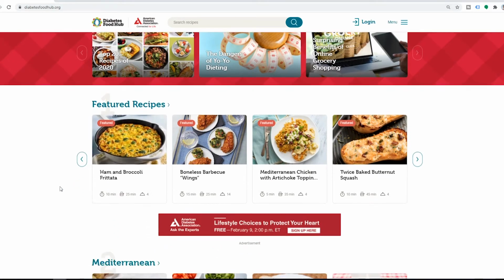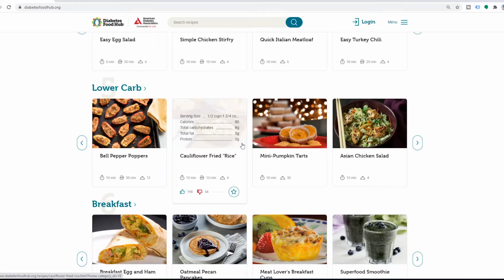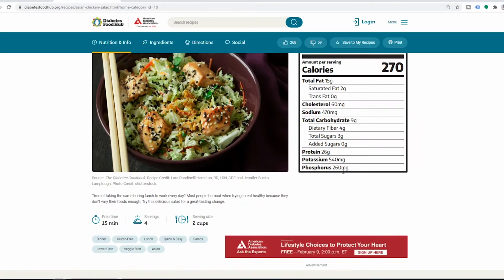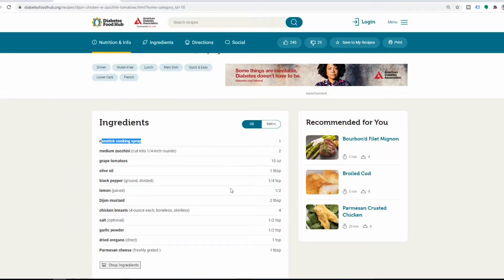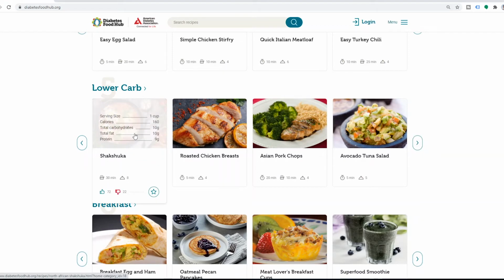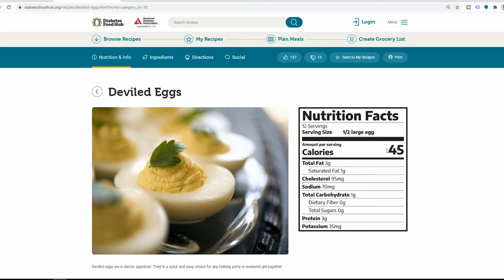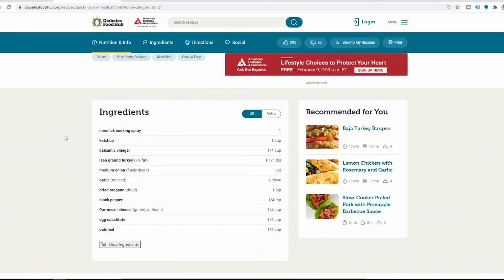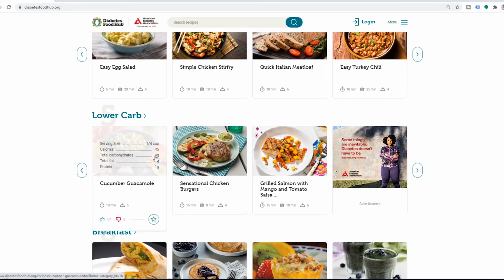American Diabetes Association – Find Diabetes Friendly Recipes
For a person who needs 2000 kcal per day, eating 3 main meals per day, no snacks!